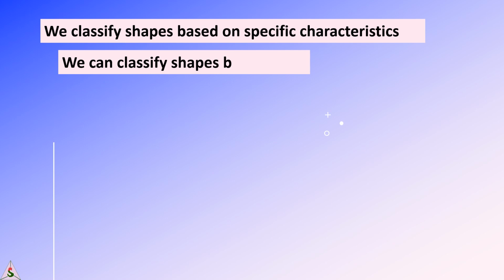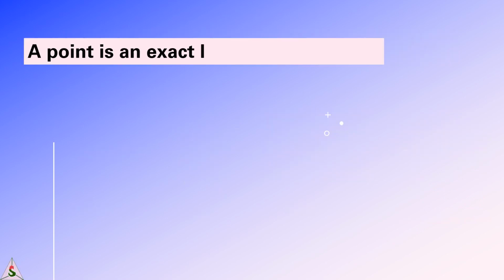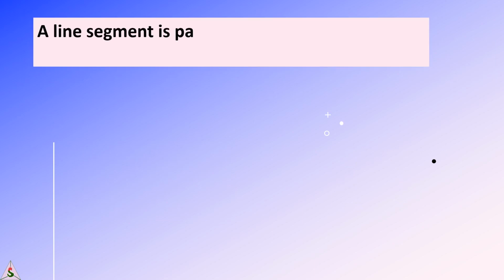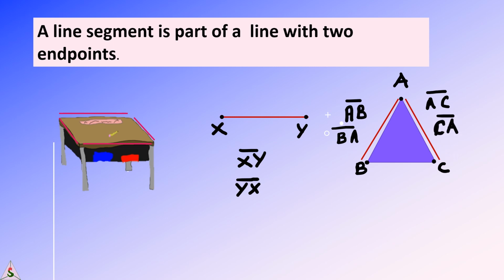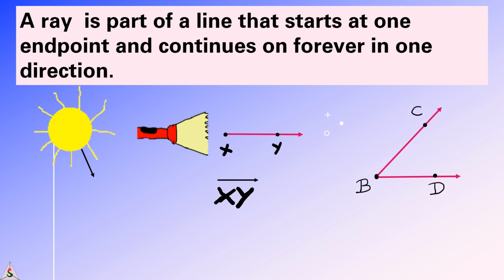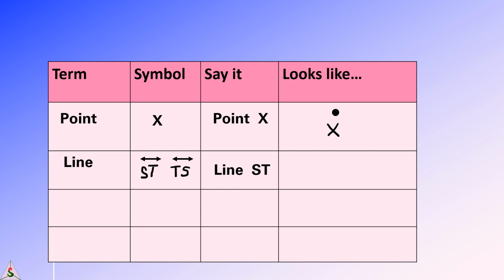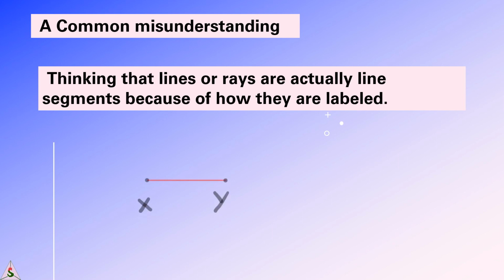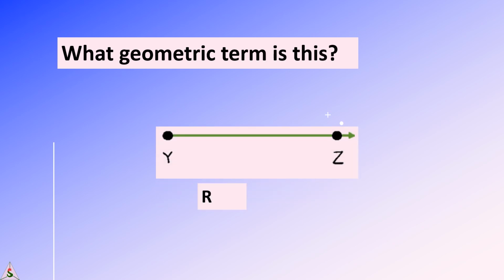Geometry - Grade 4 Lines, rays, line segment and point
This video explains what are lines, rays, line segments and point. It is given with the characteristics for the students to understand better.